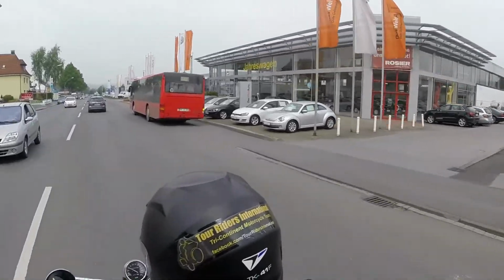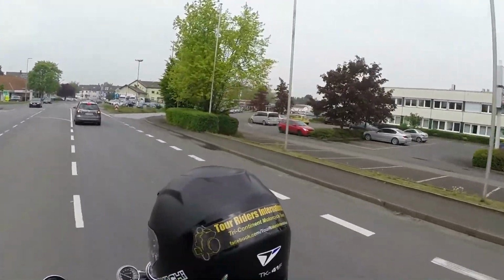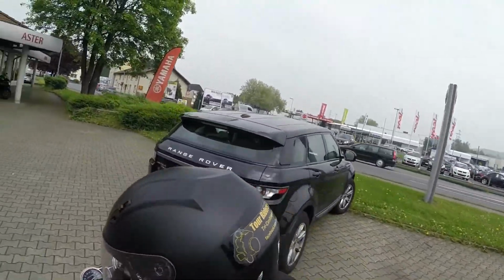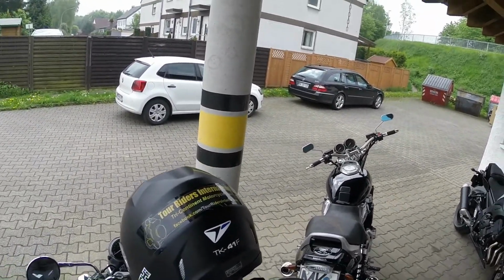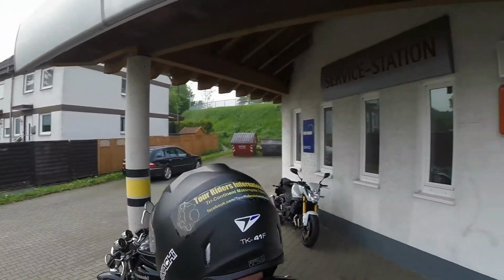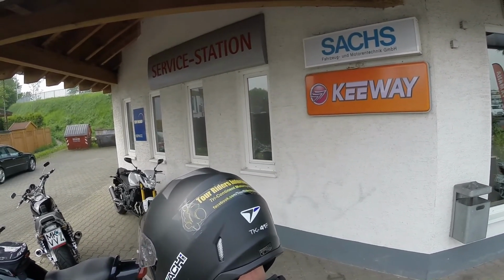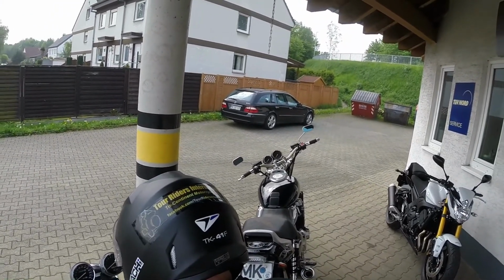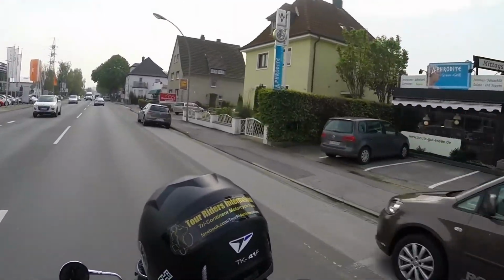MIKE650 Menden Germany Picking up Givi Tank Bag